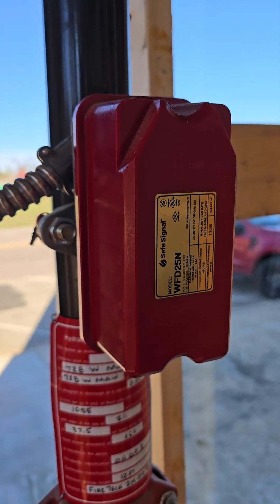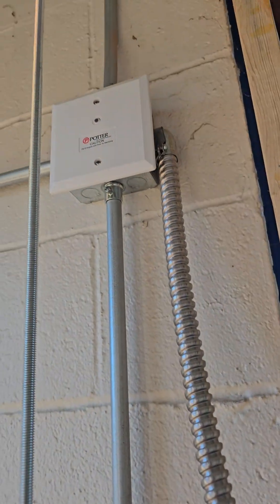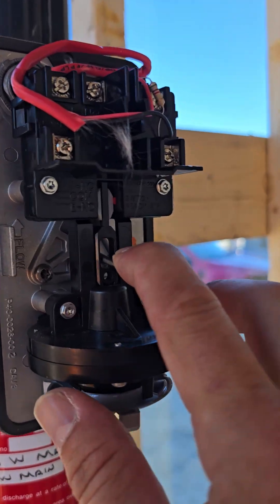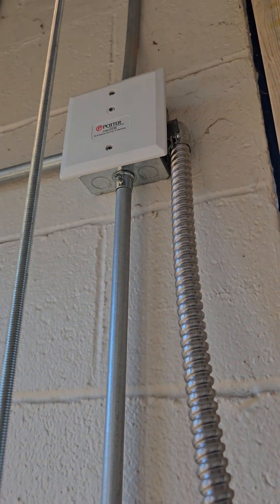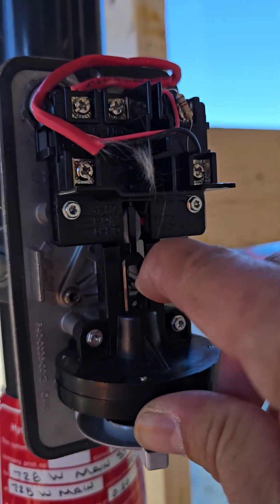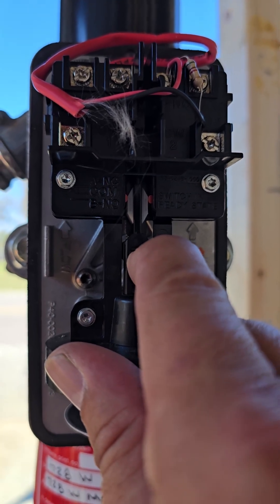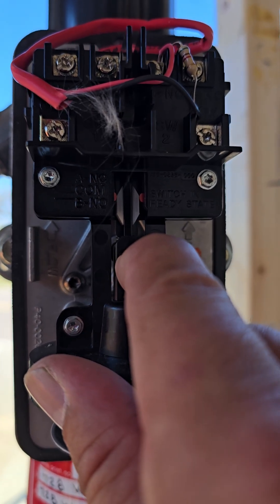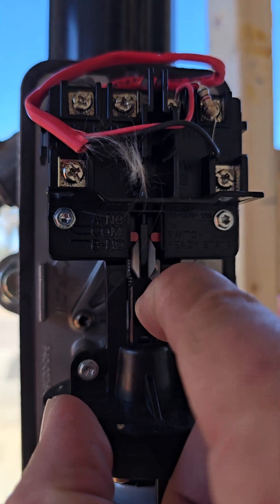Fire Sprinkler Waterflow Switch Testing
Testing waterflow switch on a fire sprinkler system. These particular switches can be set for a 0-60 second delay (45 seconds required in the city I was working) I can also program the module to delay on the fire alarm panel for certain applications.